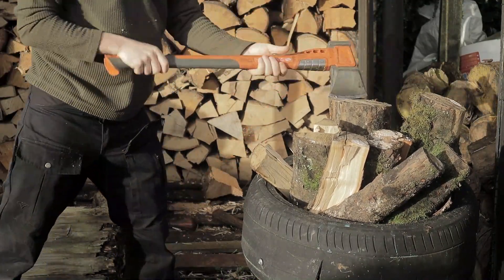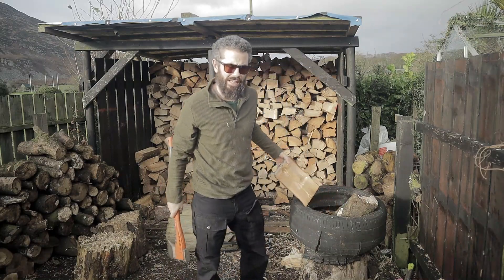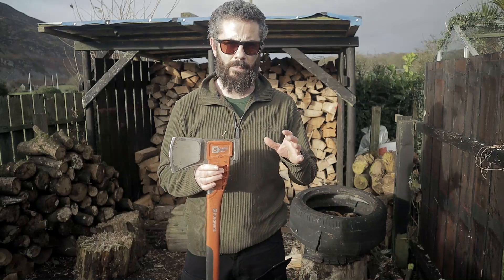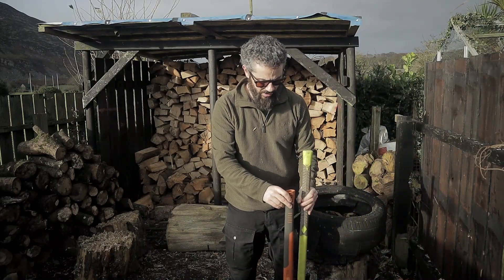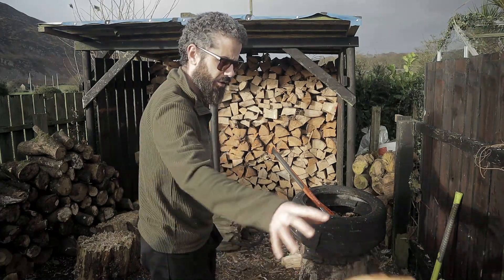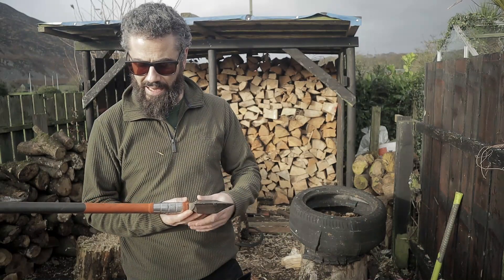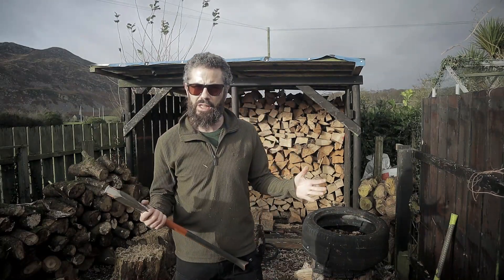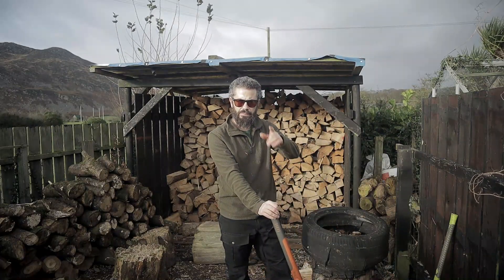Husqvarna S2800 Splitting Axe - Long Term Review - Solo Logging - Firewood 2022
Husqvarna S2800 Splitting Axe

A more powerful Splitting Axe made for splitting larger logs. The axe head has a non-stick coating which gives less friction and easy entry into the wood and the head geometry is adapted to the splitting application of large logs. Handle protection and long life due to the stainless steel shaft protection. Balance point close to the axe head gives perfect balance and weight distribution. The combination of the optimized axe head and the light shaft concentrates the power into the cut which gives an easier split of the logs. Fiber-reinforced PA shaft makes the axe durable and robust. Hammer function for an easy and effective use of splitting wedges (no steel wedges).
Dimensions

Length: 70cm
Weight: 2800g
Axe head weight: 2300g
Edge cover: Yes
Material

Fibre glasss: Yes
Steel type: High quality

Cheers Wooly